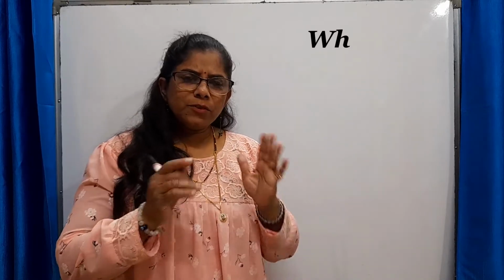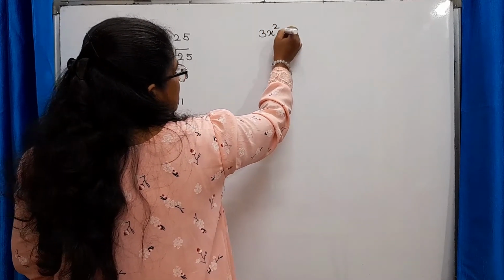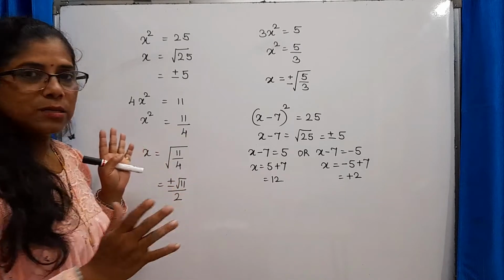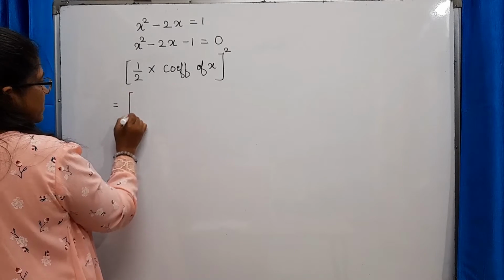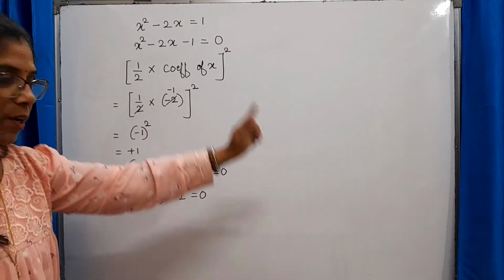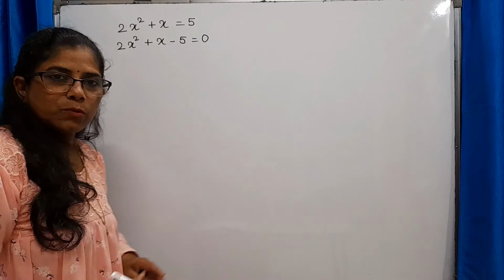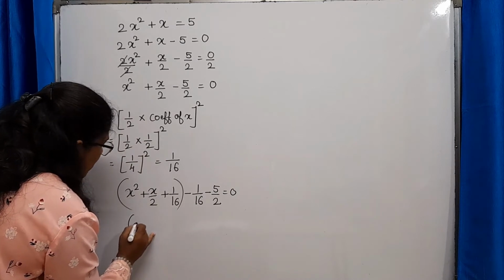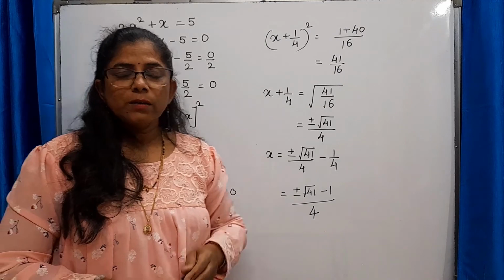Quadratic Equations [Std.10th (part 4)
Std. 10th Quadratic Equations
Completing the square method
Explained completely with 2 examples'